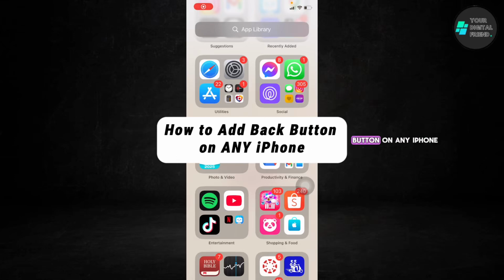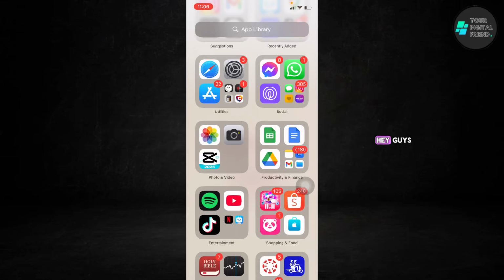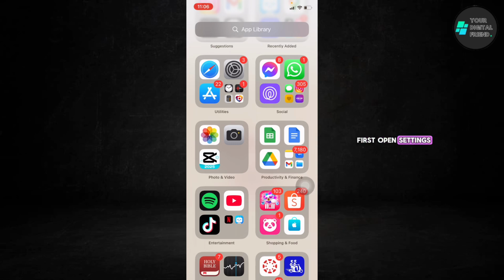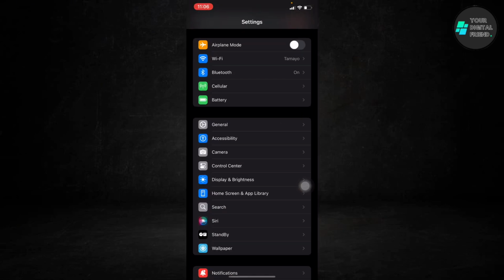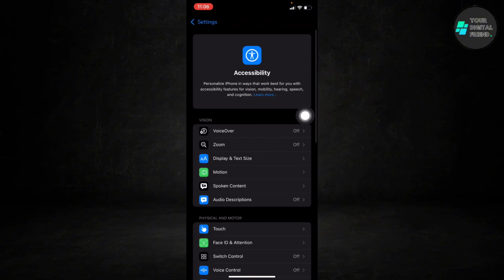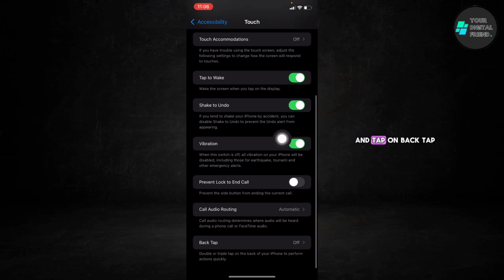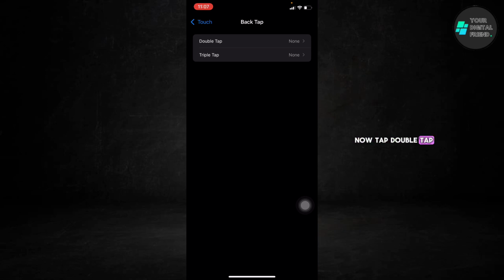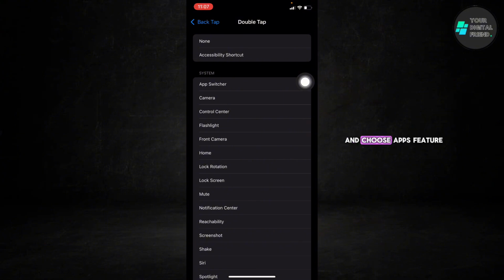How to Add Back Button on ANY iPhone (2025)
Did you know you can add a back button to your iPhone, making navigation easier? Whether you're using iOS 18 or an older version, this simple trick will help you go back with just one tap!